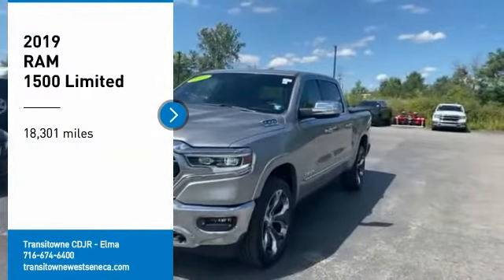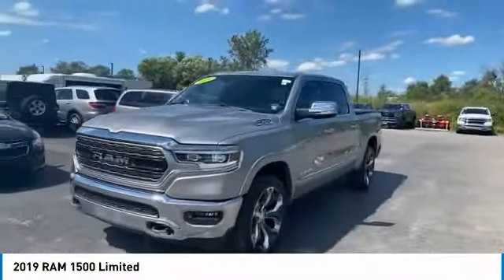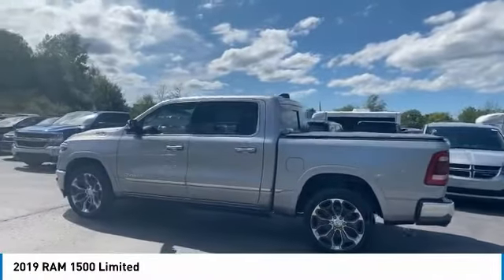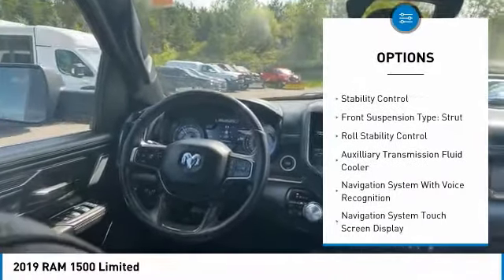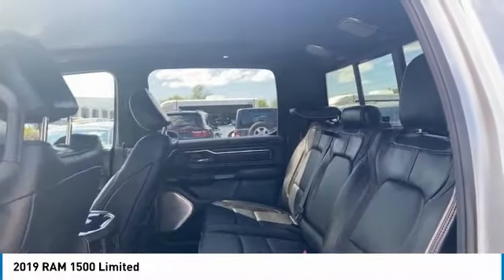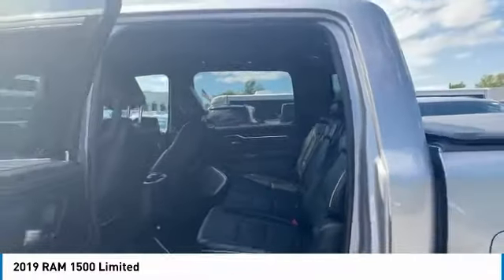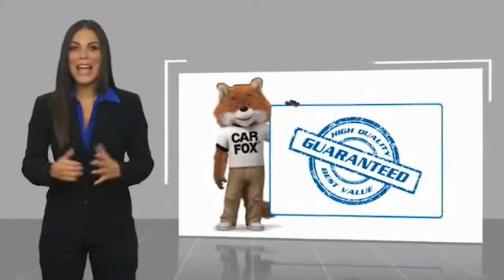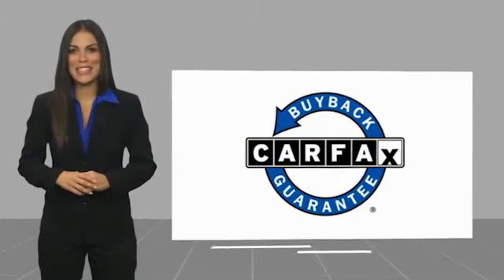2019 RAM 1500 Elma NY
2019 RAM 1500 available in West Seneca, NY at Transitowne Jeep Chrysler Dodge RAM. Servicing the Elma, Orchard Park, Cheektowaga, Hamburg, Lancaster, NY area.

2019 RAM 1500 - Stock #: E6984P - VIN#: 1C6SRFHT7KN550518